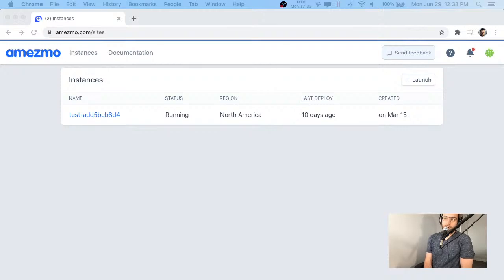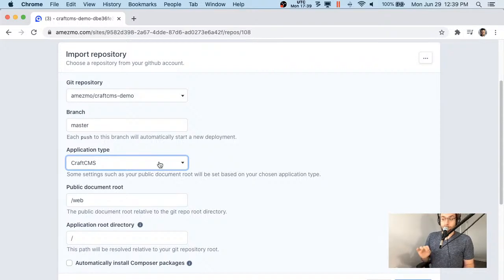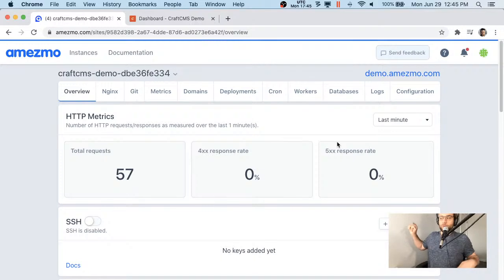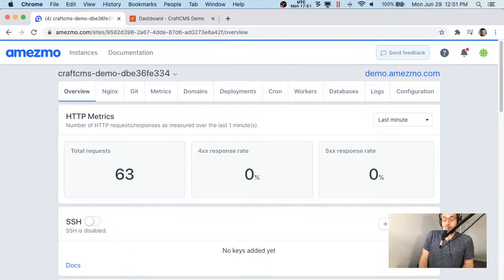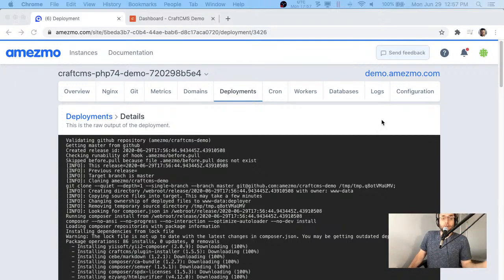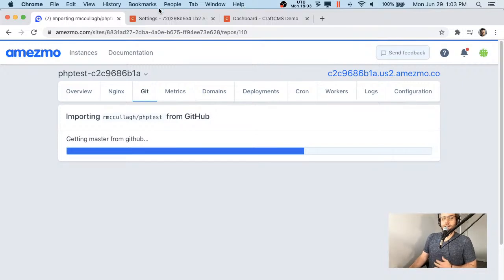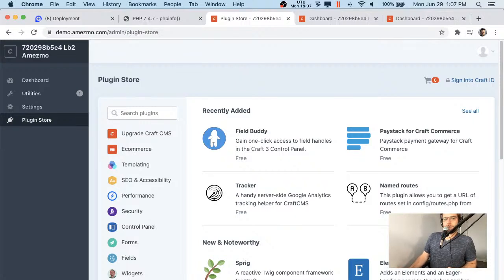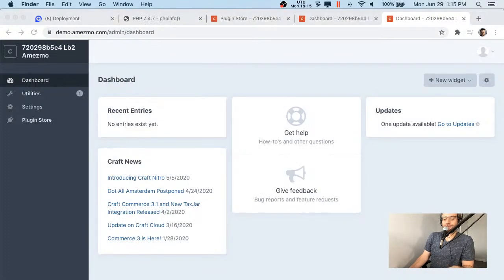CraftCMS on Amemzo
In this screencast, we'll go over how to easy it is to host and deploy a CraftCMS application on the Amezmo platform.